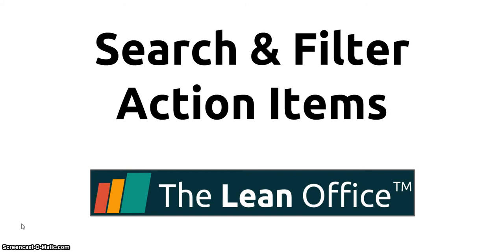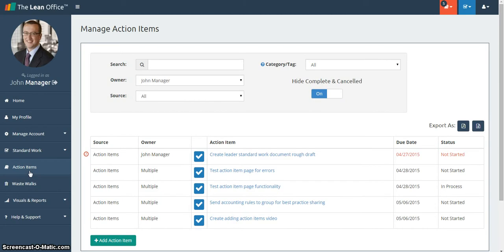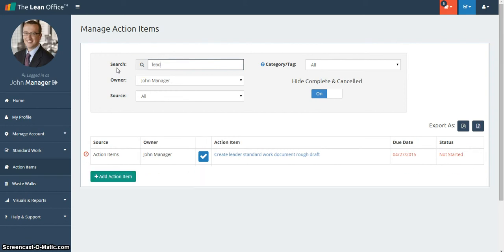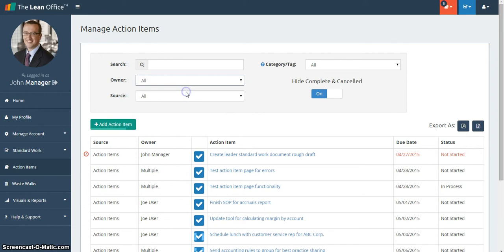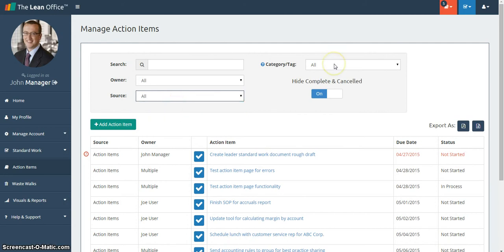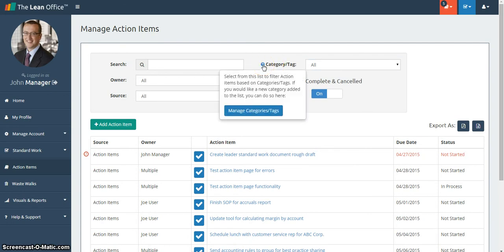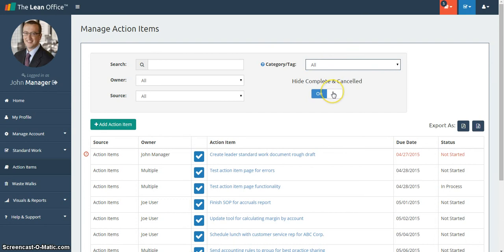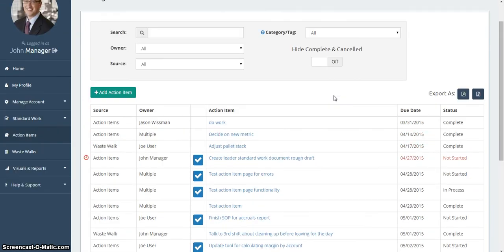Search & Filter Action Items